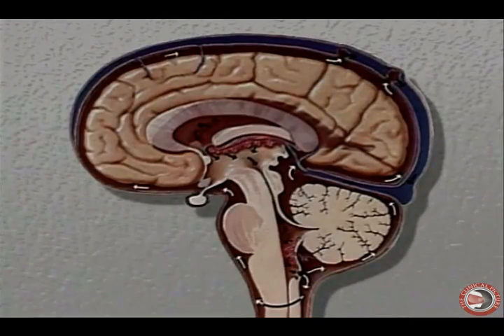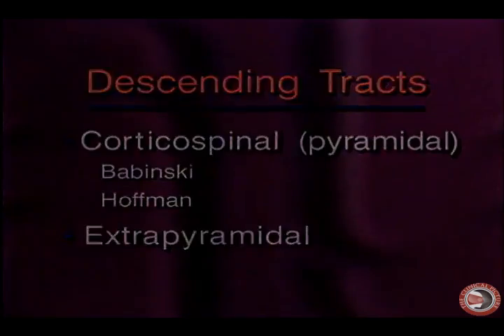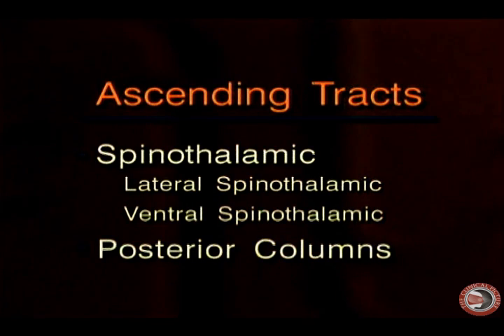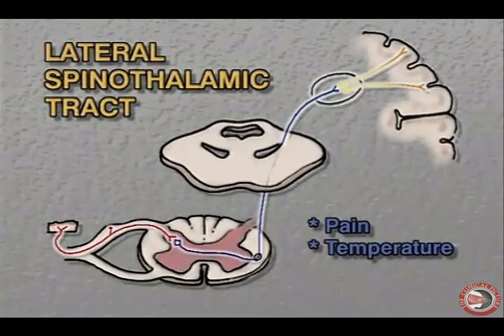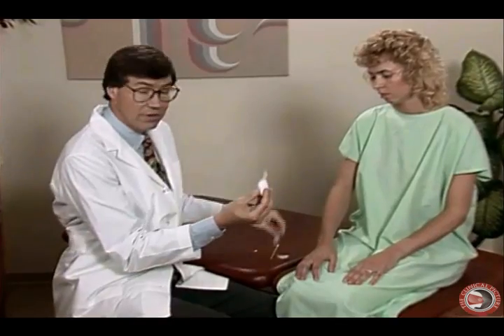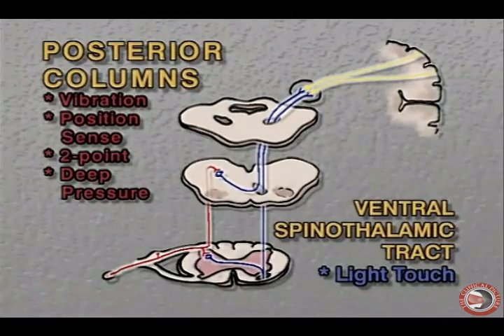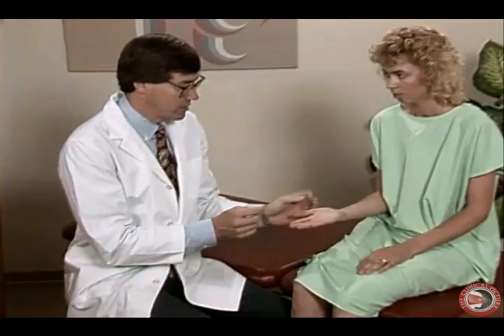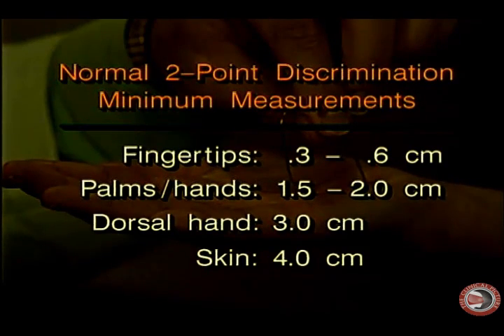Step-by-Step Tutorial on Examining Spinal Cord Tracts: Ascending and Descending Pathways Simplified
Welcome, healthcare students, to a captivating exploration of spinal cord tracts led by Dr. Conwell. This video focuses on two fundamental components: the ascending sensory tracts of the Anterolateral System and Posterior Column-Medial Lemniscus Pathway, as well as the descending motor tracts of the Pyramidal System, specifically the Corticospinal Tracts. Dr. Conwell expertly guides you through each step of the evaluation process, offering clear and concise explanations tailored to your professional needs.
Within a clinical setting, Dr. Conwell demonstrates screening examination procedures that empower you to assess the primary ascending afferent (sensory) and descending efferent (motor) tracts of the spinal cord. The video encompasses a variety of evaluation techniques, including the Babinski and Hoffman tests, which play a pivotal role in assessing neurological function.
Throughout this tutorial, significant emphasis is put on screening for pain, temperature (Anterolateral System), and proprioception (Posterior Column-Medial Lemniscus Pathway). Understanding and practicing these examination procedures will provide you with invaluable insights into the functioning of these critical spinal cord tracts.
Dr. Conwell's step-by-step approach ensures that even complex concepts are simplified and made accessible to professionals at all levels of expertise. Engaging visuals and comprehensive explanations are seamlessly integrated to enhance your understanding and proficiency in evaluating spinal cord tracts.
This video is an invaluable resource for mastering the examination of spinal cord tracts. Don't miss out on the opportunity to elevate your knowledge and clinical skills. Watch the video today and embark on a journey to explore the intricate pathways of the spinal cord, uncovering the profound secrets they hold.
Join us now and discover a wealth of knowledge that will empower you to excel in your healthcare practice. Take the next step towards becoming a master in the examination of spinal cord tracts. Watch the video and prepare to unlock a deeper understanding of this fascinating subject.

Your engagement will insure other health care students will have access to this instructional video.

Check out Dr. Conwell's textbook, THE CLINICAL PICTURE, which compliments and adds to the knowledge gleaned from this video program:

THE CLINICAL PICTURE is a 350-page textbook that covers the essentials of a comprehensive neuromusculoskeletal examination (medical history & physical examination) and the required documentation (daily office chart note & narrative report). This text is a valuable complementary addition to this teaching video.

This YouTube clip is part of an hour-long instructional medical video program by Dr. Conwell that covers in detail how to perform a screening evaluation of the CENTRAL NERVOUS SYSTEM (Program I of a three-program video trilogy) in the clinical setting.  The full hour-long instructional video is a valuable aid in assisting students and young clinicians who are looking for a clear and concise vehicle to expand their exam procedures to enhance overall clinical skills. This teaching video may also be very helpful when reviewing for board examinations.

Scroll down to learn more about Dr. Conwell’s full 60-minute instructional video programs…..

Video Program I – CENTRAL NERVOUS SYSTEM SCREENING EXAM
Click the link below to view:

Video Program II – PERIPHERAL NERVOUS SYSTEM SCREENING EXAM
Click the links below to view:

Video Program III – SPINE & PARASPINAL MUSCULOSKELETAL SCREENING EXAM

   • How to examine SP...